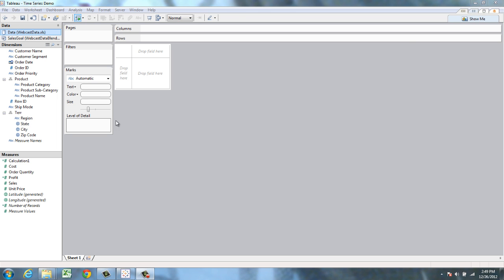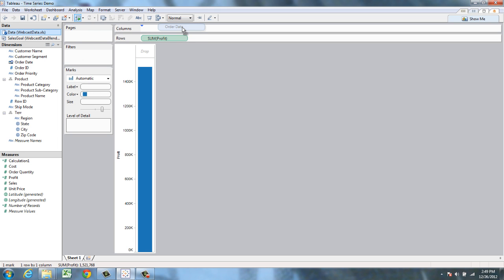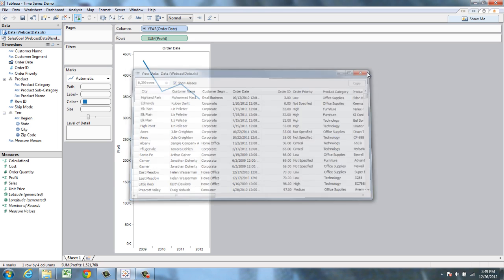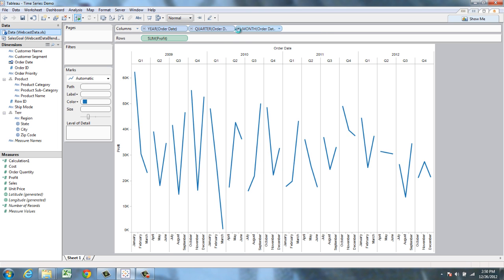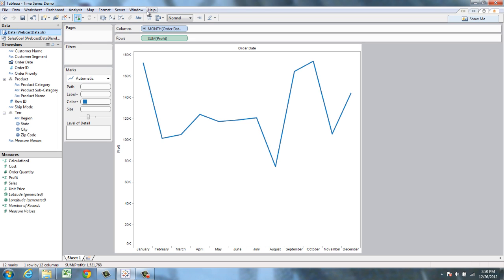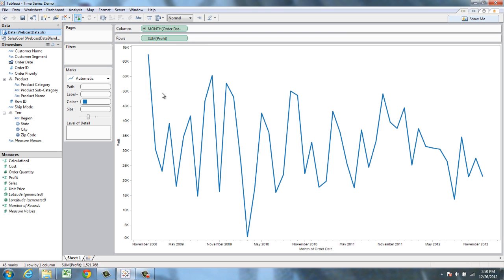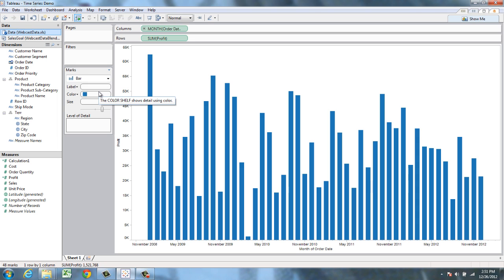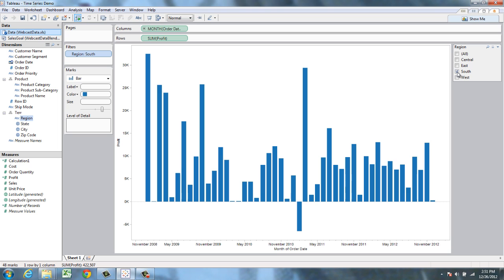Tableau Rapid-Fire BI - Time Series Visualizations